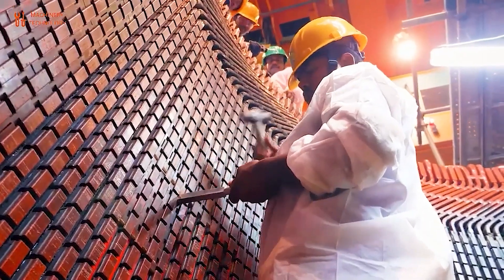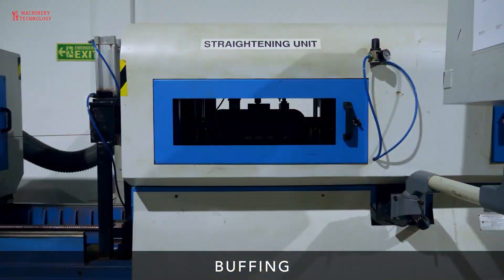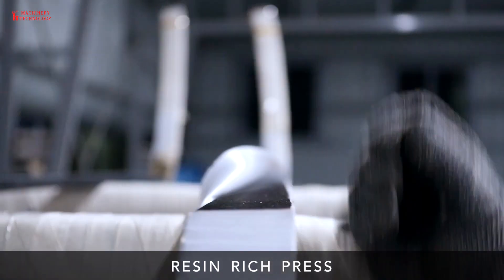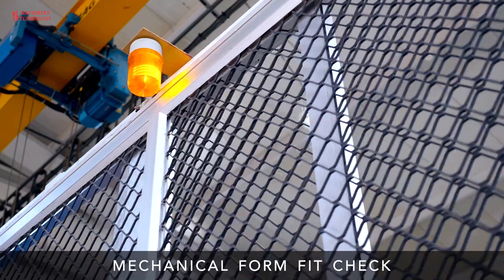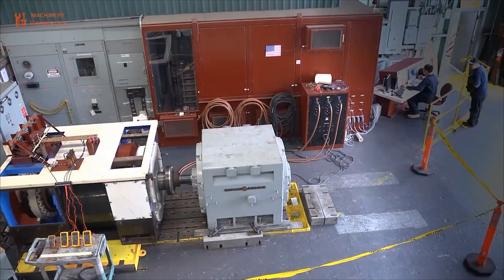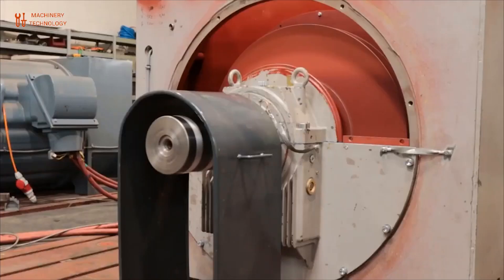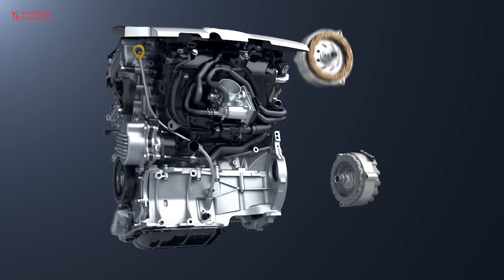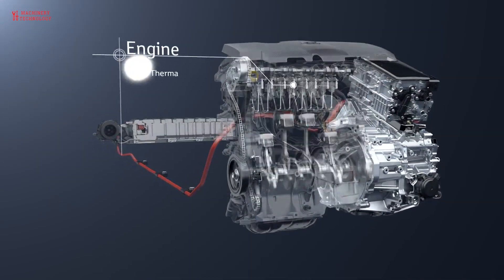Technology manufacturing modern giant electric motors,electric motors winding, hybrid car factory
In the past, when motors were the conversation subject, it was almost unavoidable to think of a standard internal combustion engine, maybe of some old frames of some black and white movies. Today instead, speaking of motors from the industrial point of view certainly means referring to a constant process of technological innovation as well as to an increasingly green production and consumption methodology of goods. We take care of our health and of the one of our planet and we more and more tend to design and build a healthy environment.

0:01. manufacturing modern giant electric motors
5:56. Test the electric motors
6:22. Installation electric motors
8:07. Inside the volvo factory